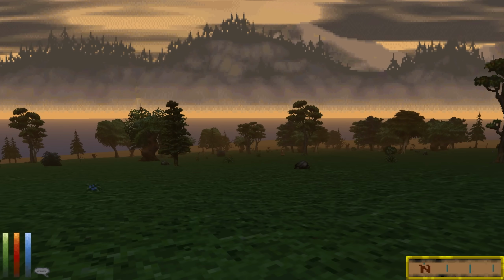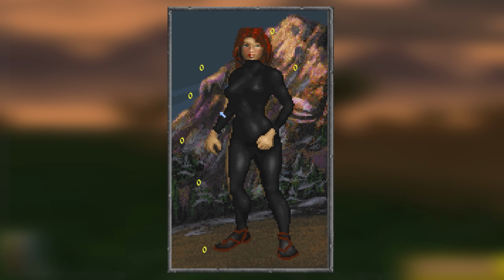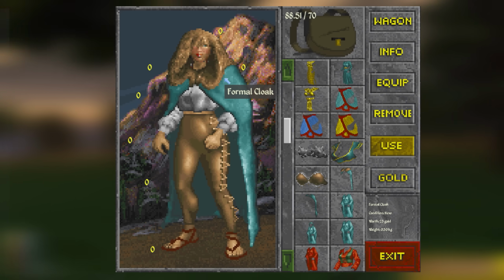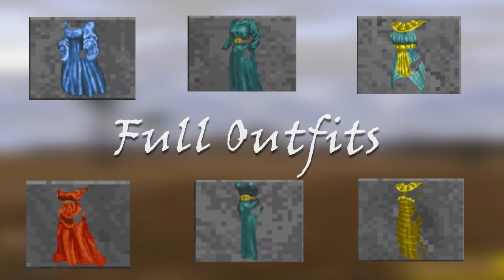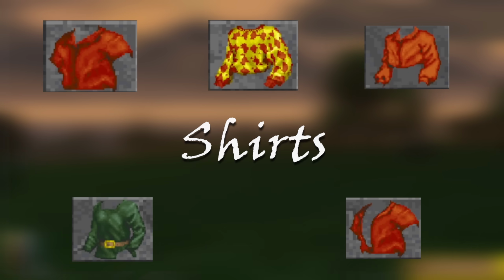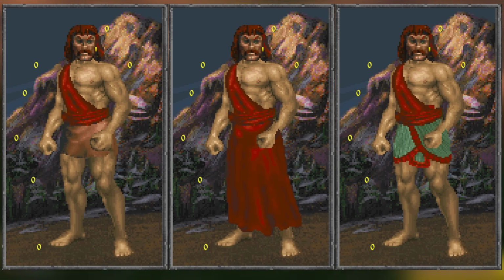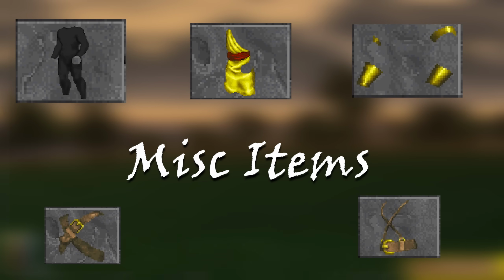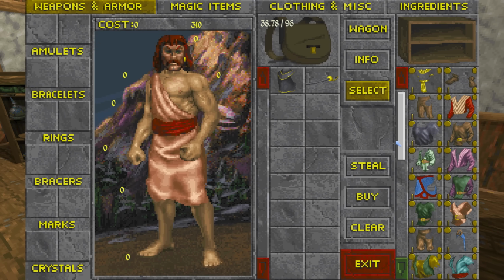Clothing in Daggerfall - An Overview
Now this is a really wild selection. I finally decided to dive into the weird world of clothing in Daggerfall, and I was SUPER impressed.